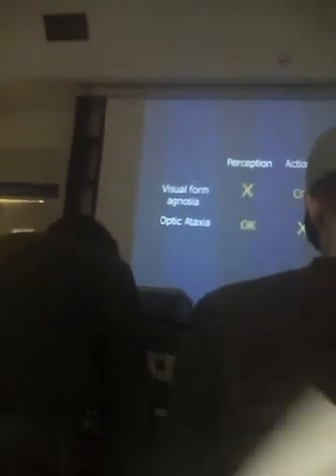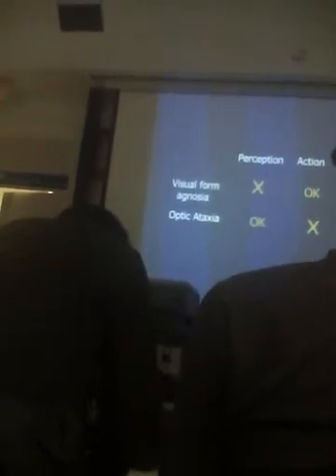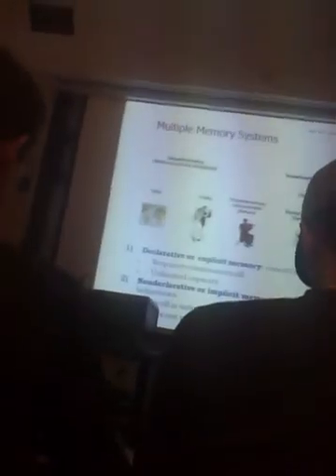Neuroscience 210: January 12, 2012